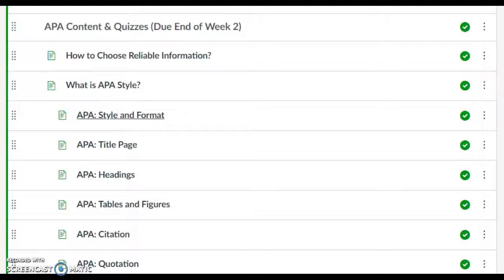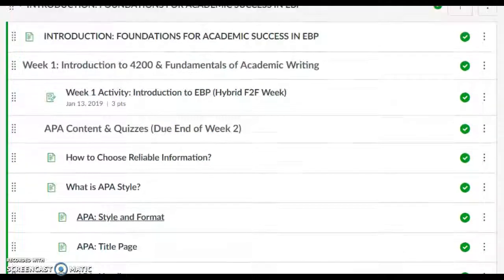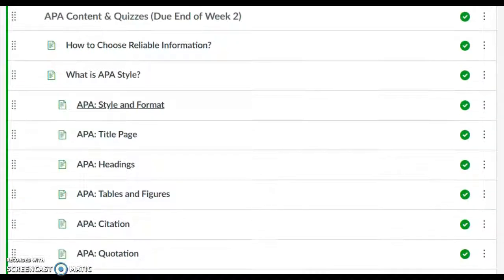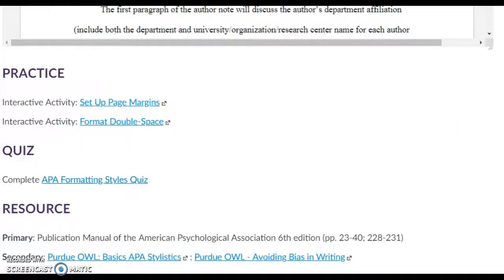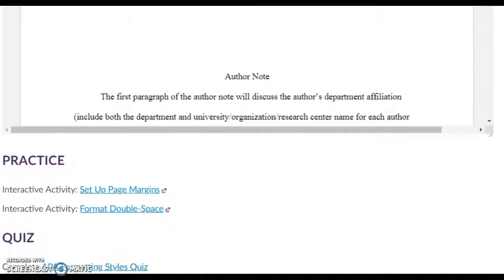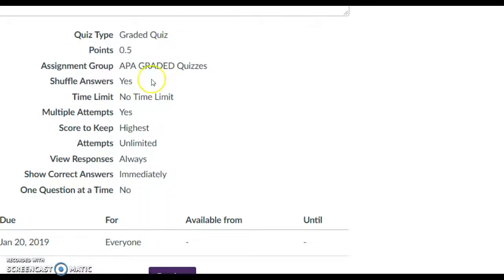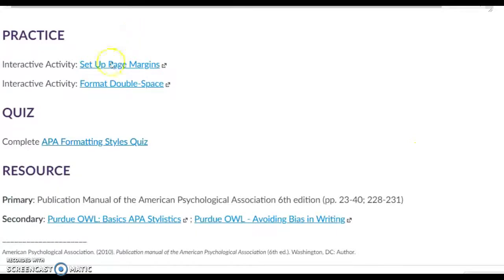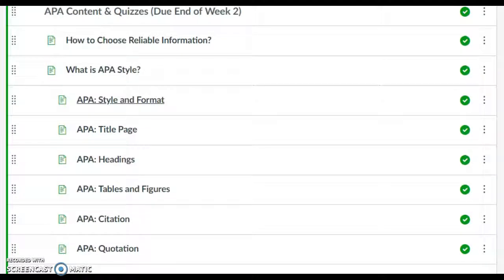4200 APA Content Video